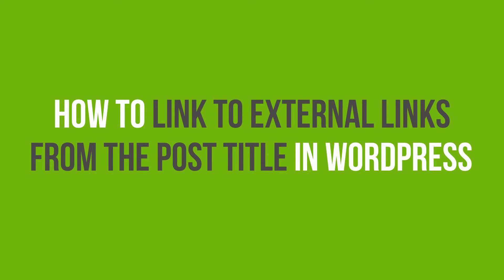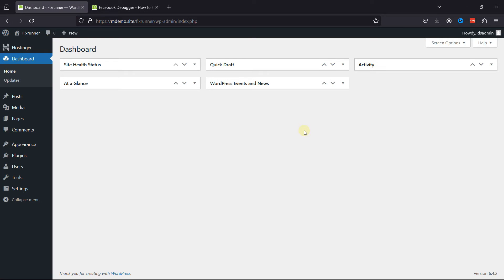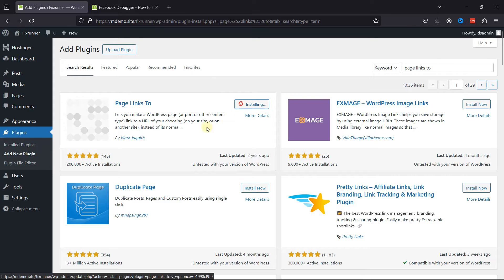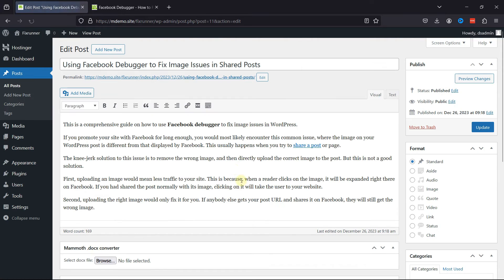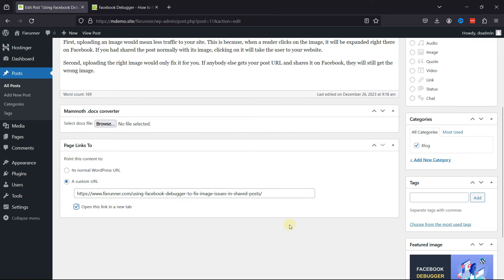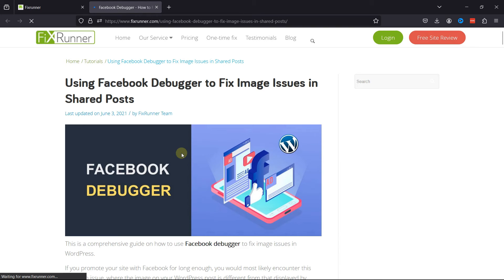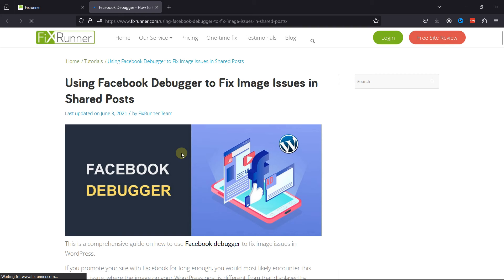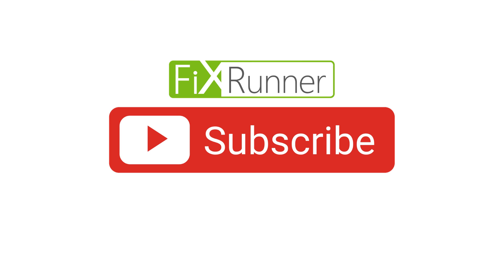How To Link To External Links In Post Title In WordPress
The easiest way to Link To External Links In Post Title In WordPress.

0:00 - Introduction.
0:17 - Install and activate Page links to plugin
0:45 - Navigate to a post